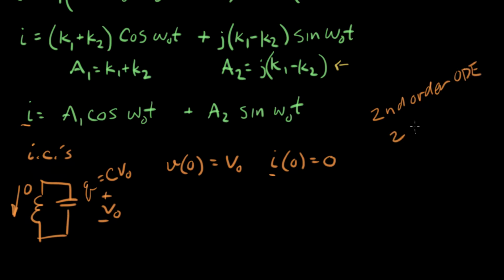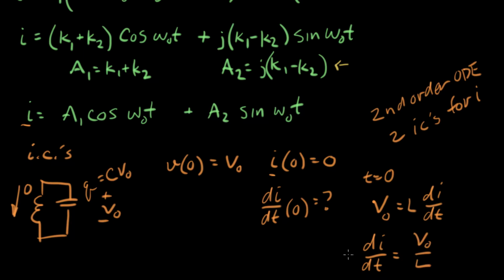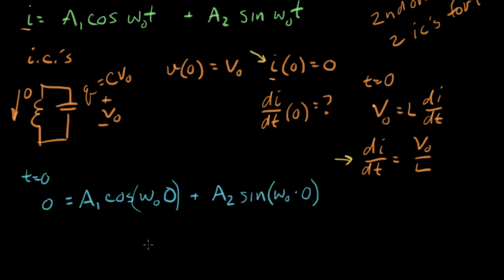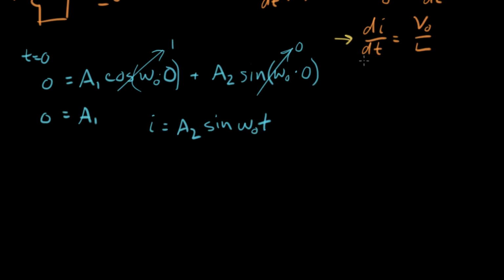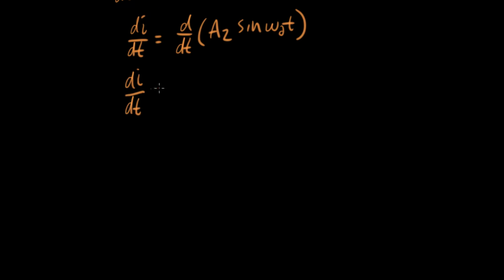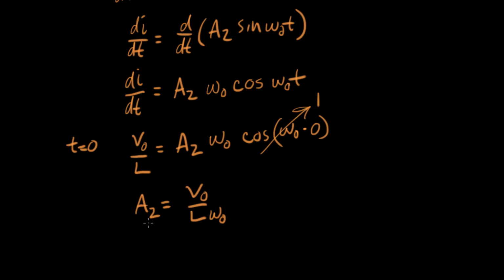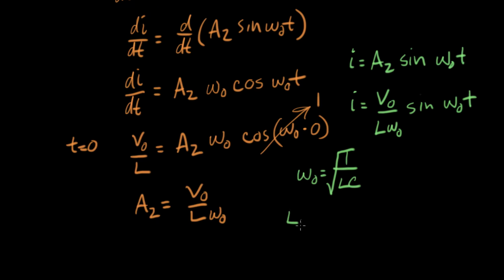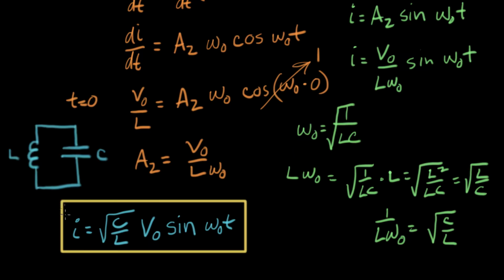Electrical engineering - LC natural response derivation 4